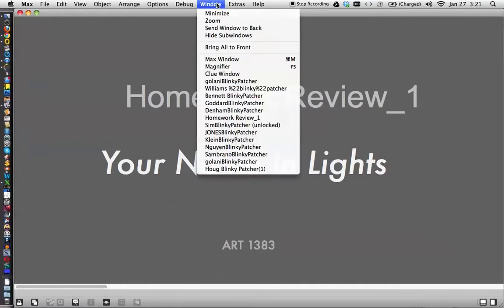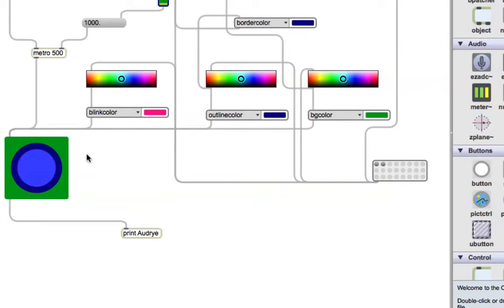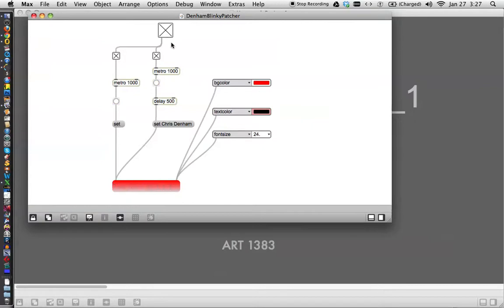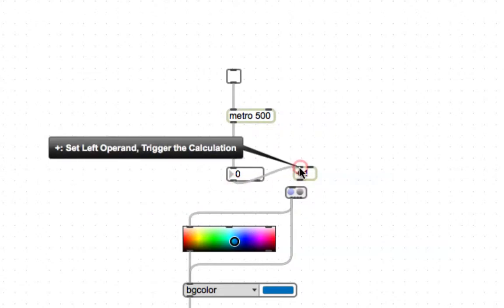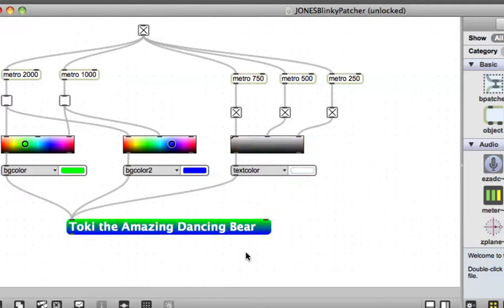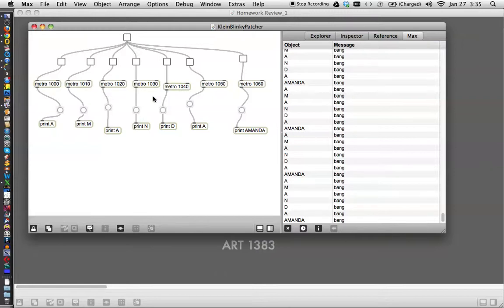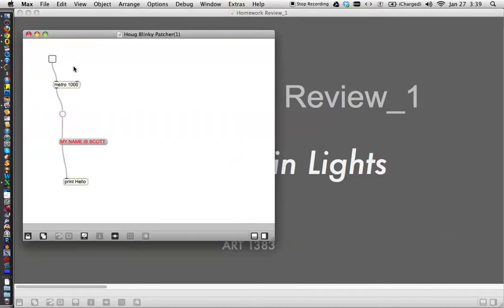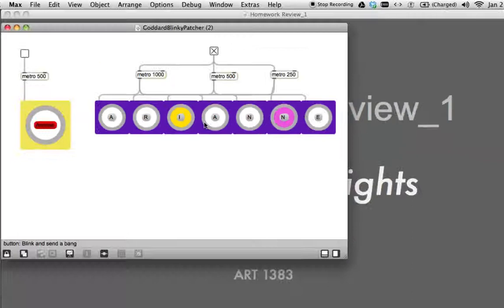H1 Homework1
Going over the Homework Patchers.  This assignment was to put your name in Lights.  Extra points given for extra fanciness, extra-extra to make the fanciness change.